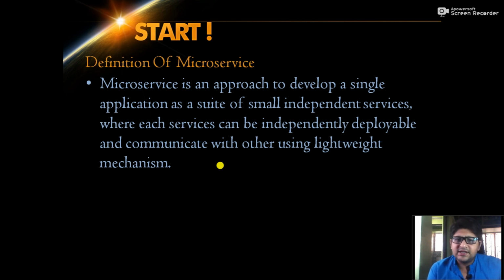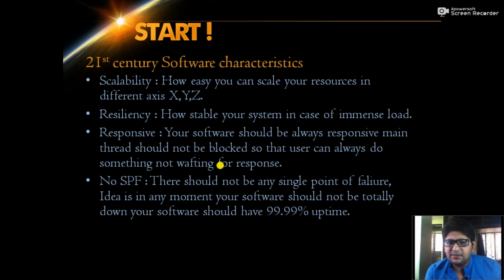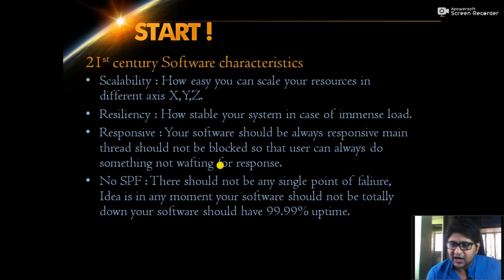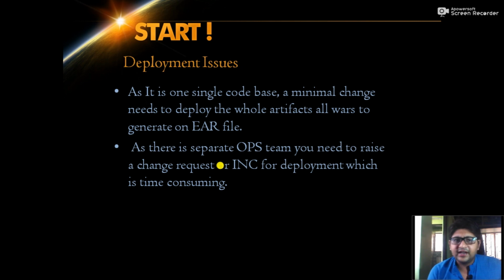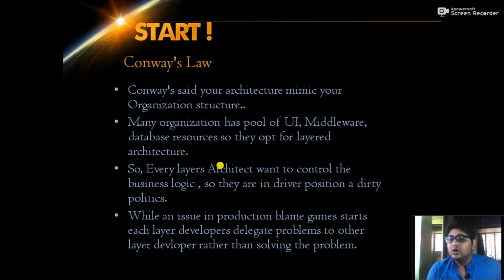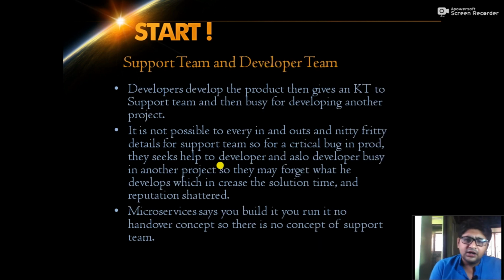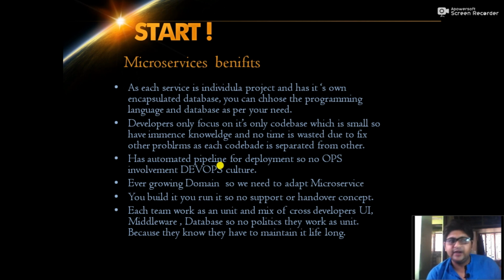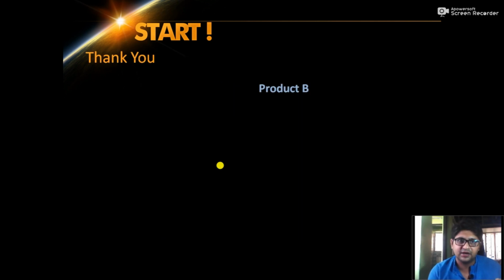Why Microservices | Microservice architecture in English |Ask2Shamik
Ask2shamik Presents
Why will you use Microservice?
What are the benefits of Microservices?
Pain points of Monolith architecture?
Monolith Vs Microservices?
21st Century Software characteristics
A javaonfly production -- Author Shamik Mitra